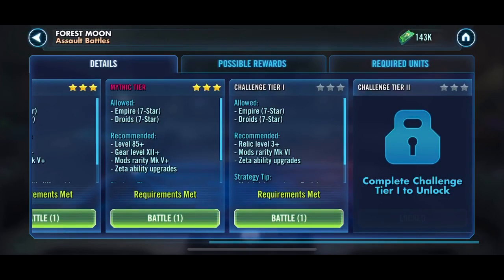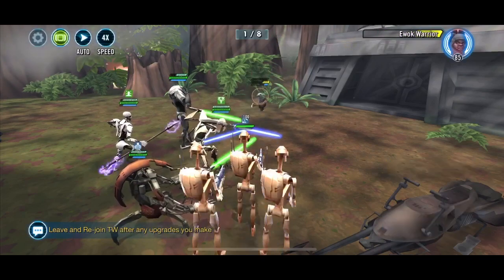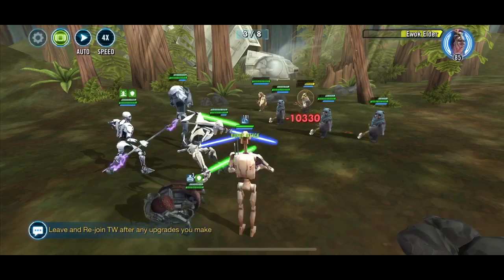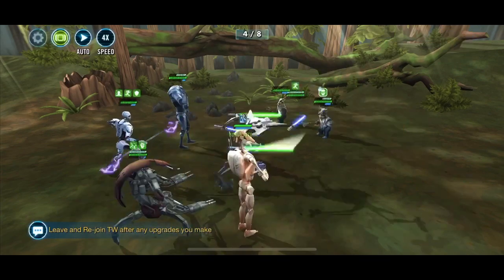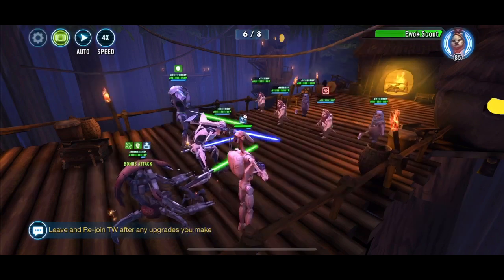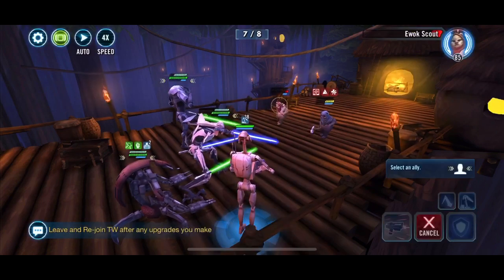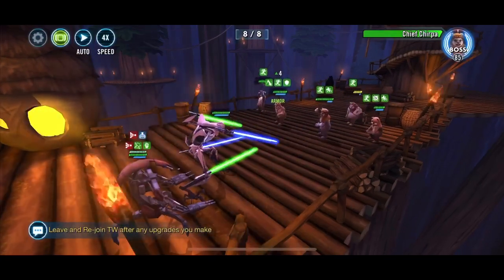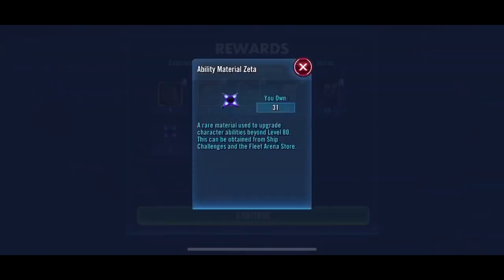Forest Moon: New Challenge Level I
Ooh newish content